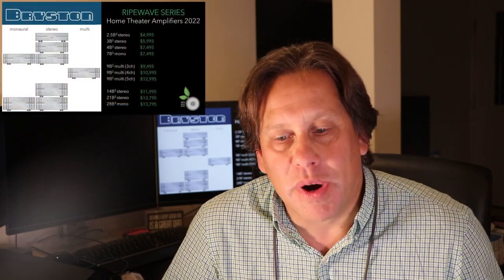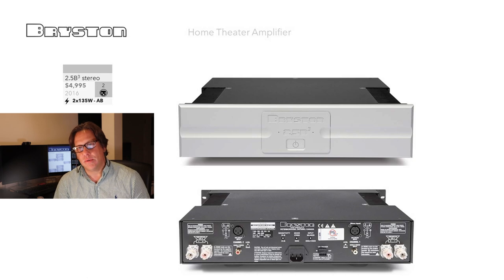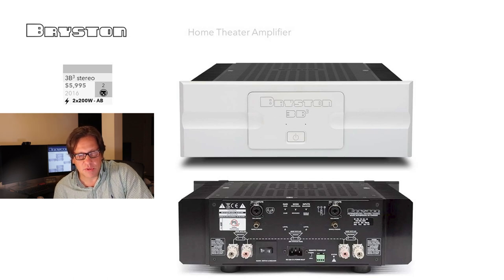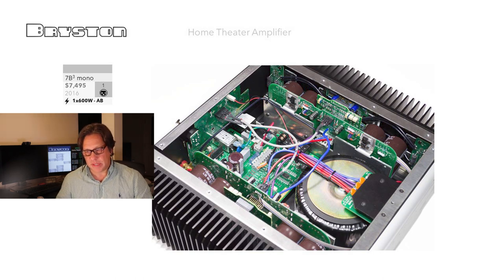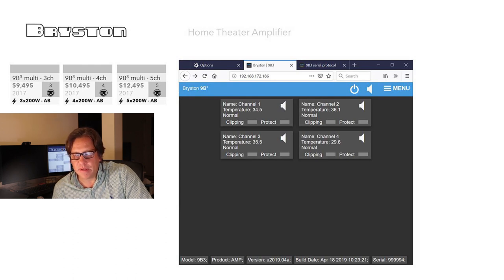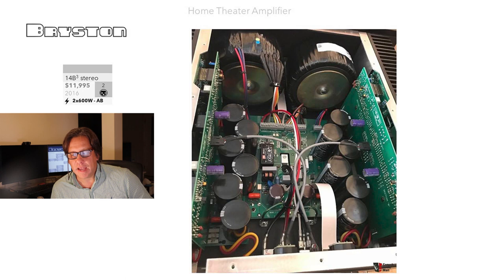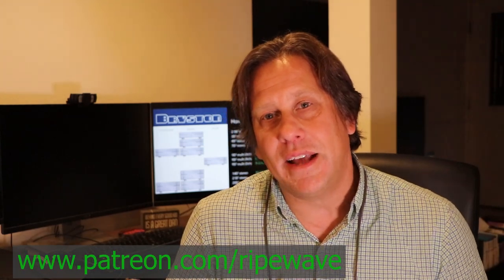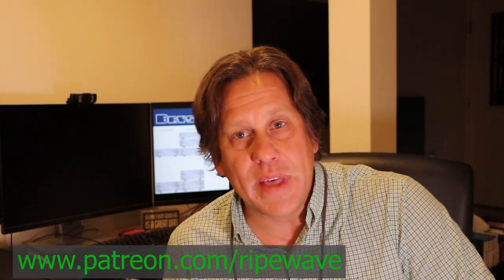Bryston Amplifiers 2022 - 2.5B3, 3B3, 4B3, 7B3 mono, 9B3 multi, 14B3, 21B3 tri mono, 28B3 mono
Bryston Amplifiers 2022. This video is the 21st installment in our Home Theater Amplifier series. We examine the Bryston cubed amplifiers available in 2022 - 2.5B3 stereo, 3B3 stereo, 4B3 stereo, 7B3 mono, 9B3 multi (3ch, 4ch, 5ch), 14B3 stereo, 21B3 stereo, and 28B3 mono.

Parasound Halo Amplifiers 2022 - A 23+, A21+, A 52, A 31, JC 51, JC 5, JC 1+

Anthem Amplifiers 2022 - MCA 225 Gen 2, MCA 325m Gen 2, MCA 525 Gen 2, M1, STR, P2, P5

OSD Amplifiers 2022- All models home theater - Nero XA3200, Nero XA5180, Nero XA7180 and Treatro X11